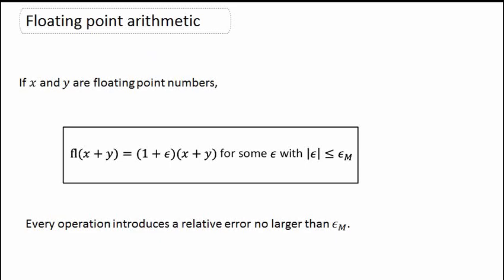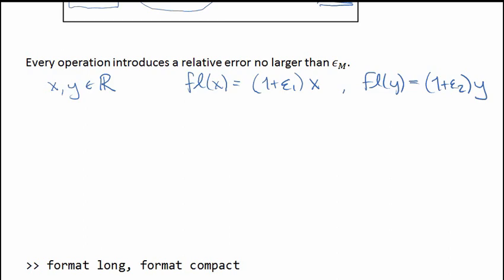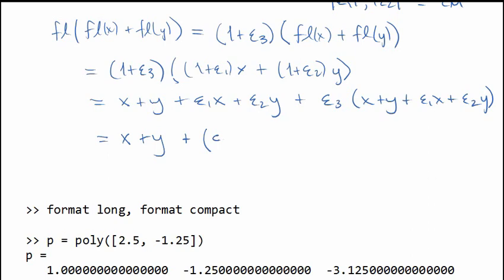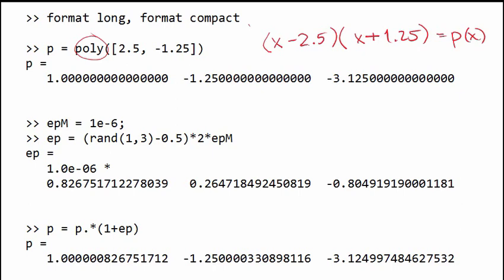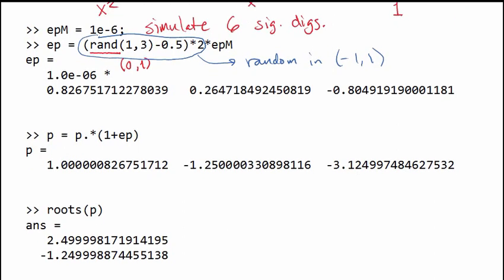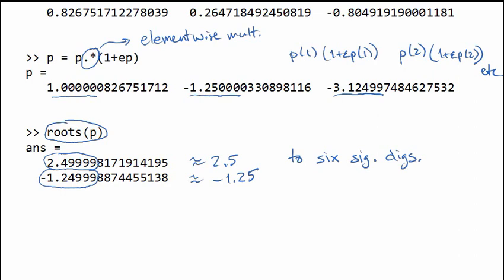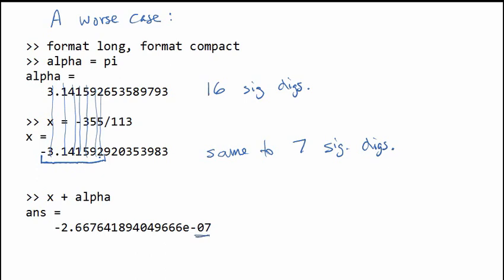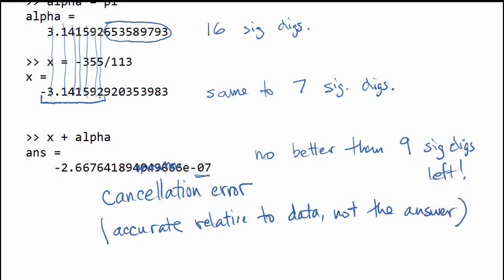MATH426: Floating point arithmetic